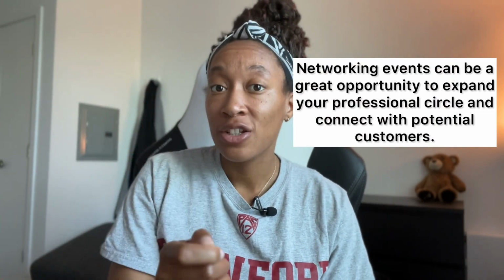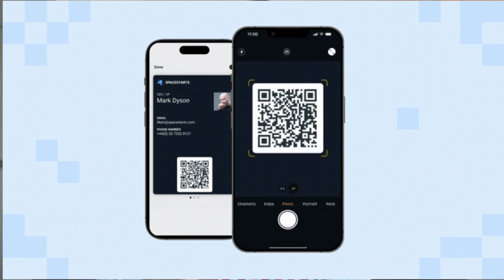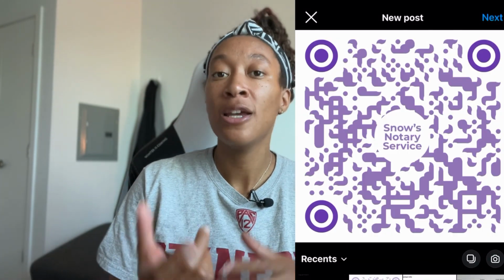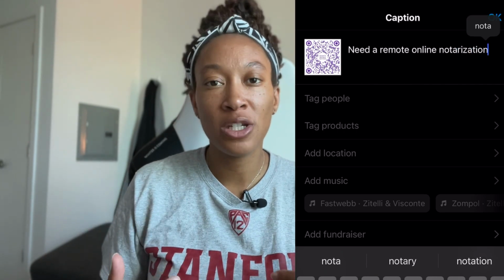How to Boost Your Business with Digital Business Cards: Tips for Effective Promotion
In this video I talk about the best ways to effectively promote your digital business card. When it comes to digital business cards- how to promote it is just as important as creating it. I will go through 5 EFFECTIVE ways to promote you digital business card so you can boost your clientele.

00:00 Intro
00:45 Distribution
01:19 Networking
02:23 Email Signature
03:10 Virtual Meetings
04:09 Social Media
05:26 Instant Messaging Apps
06:02 Outro